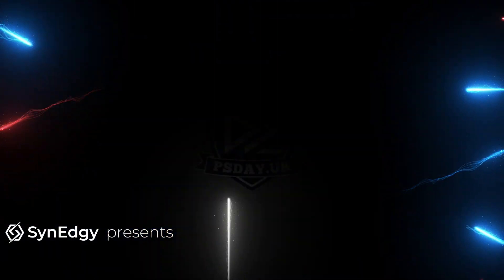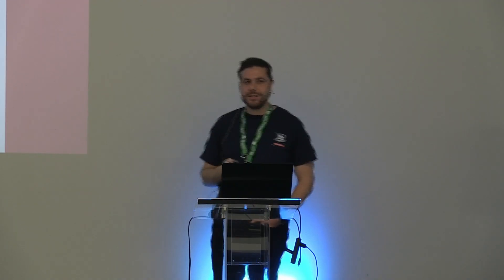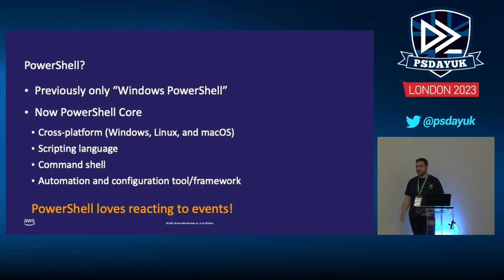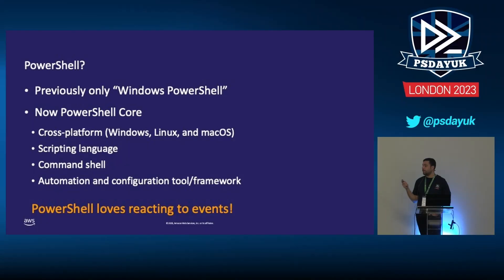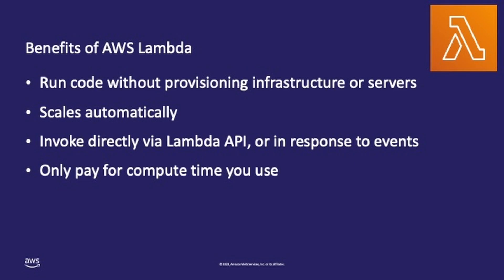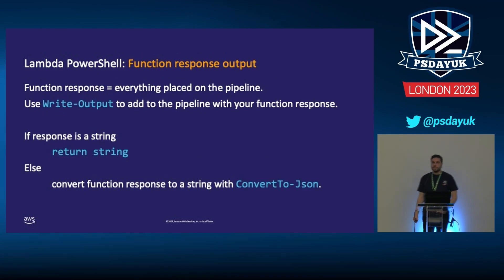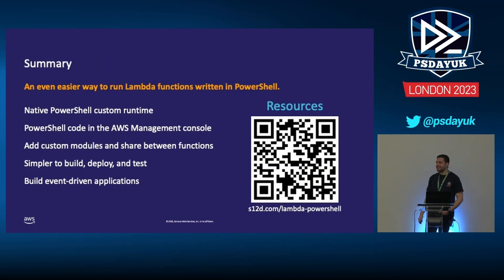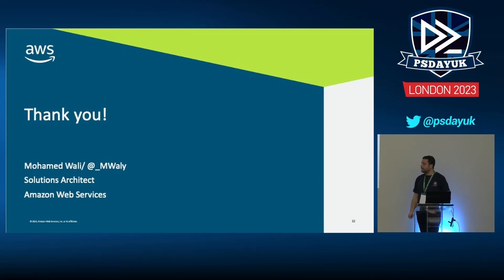PowerShell Lambda using Custom Runtime - Mohamed Wali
PowerShell Days UK - London 2023

PowerShell Lambda using Custom Runtime
Speaker: Mohamed Wali - @_MWaly

AWS Lambda serverless compute allows customers to run code without thinking about servers or clusters. Previously, running PowerShell code in Lambda was complicated due to a complex .Net build process and an inability to use the in-browser code editor. In this session, I'll walk you through a simpler way to run PowerShell in Lambda using Lambda’s custom runtime capability to easily deploy and run native PowerShell modules and functions which also support in-browser code editing.

Get your tickets for PowerShell Conference Europe 2023 (Prague - 19-22 June)